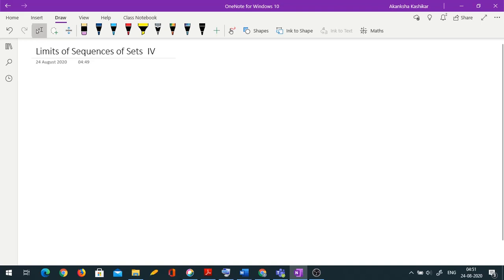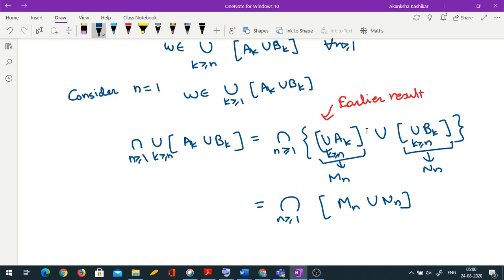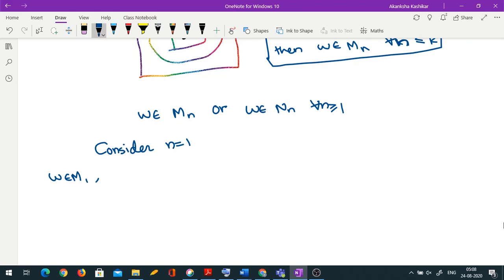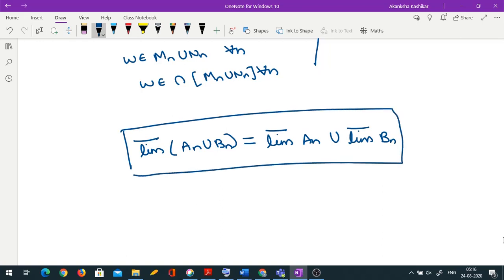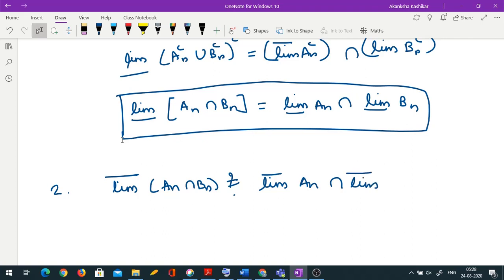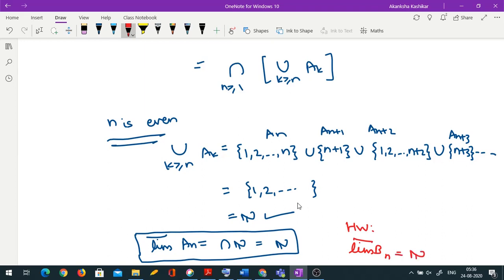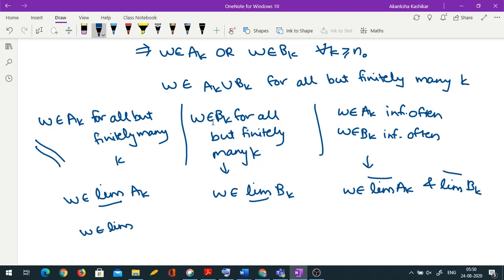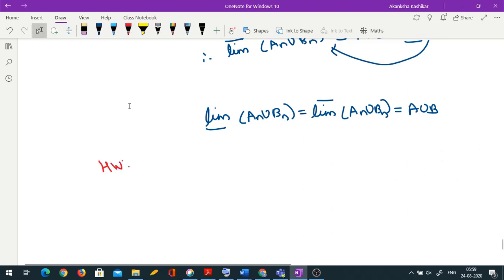ST201-Lecture 7 - Sequences of Sets Continued